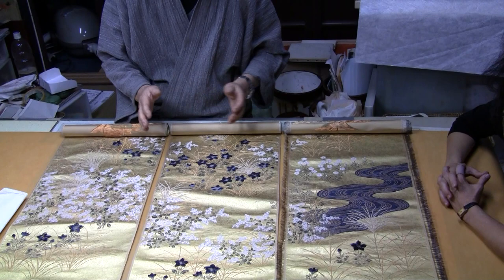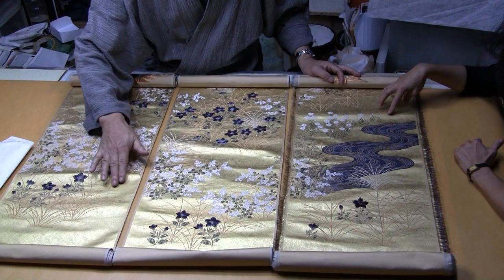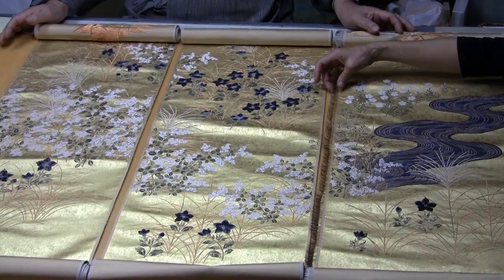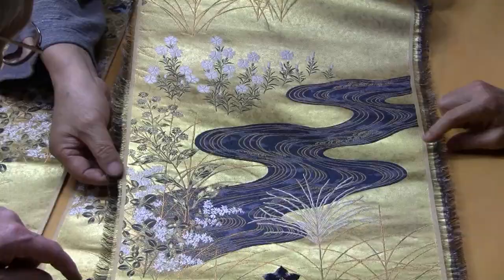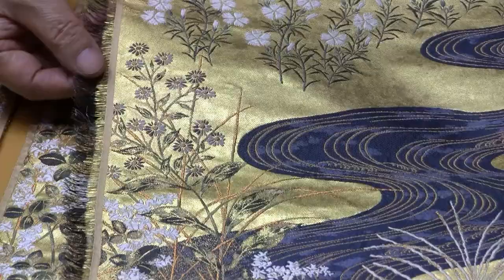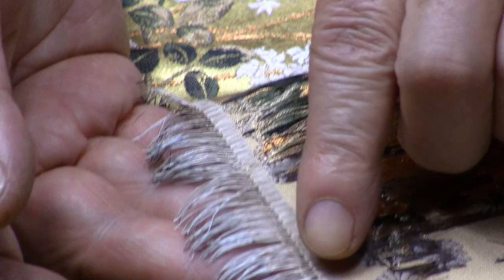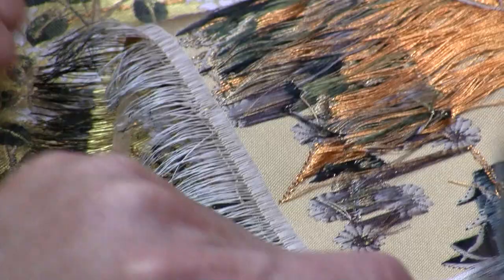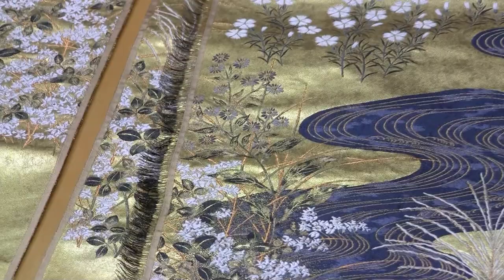Living Artists of Japan: Gilding the Kimono - A Gold Leaf Artist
Throughout Japan there are artists who continue the traditions of the past, practicing their arts, passing them down and incorporating modern materials with ancient skills. This series introduces you to some of the many artists throughout Japan who are continuing these traditions.

Gold leaf artists use micrometer-thin, pounded gold to decorate a wide variety of object and to create unique art. This artist practices an ancient art used to make the background for the fabulous glowing obi's worn with the most exclusive kimono. Watch this introduction to get a flavor of what a visit to an artist is like.